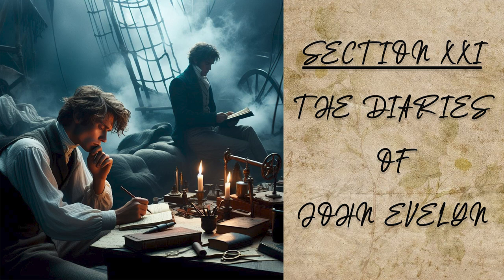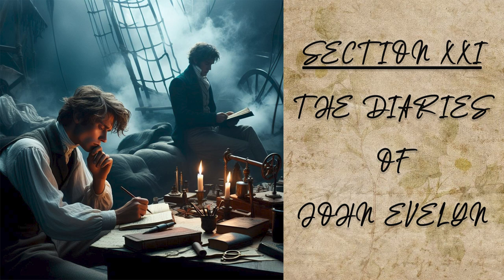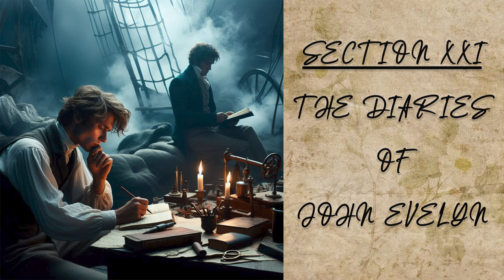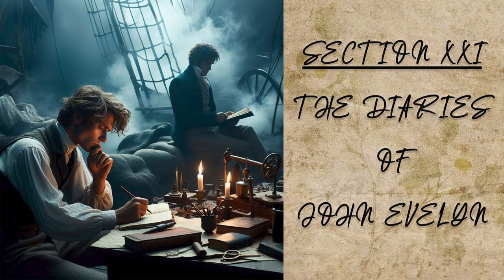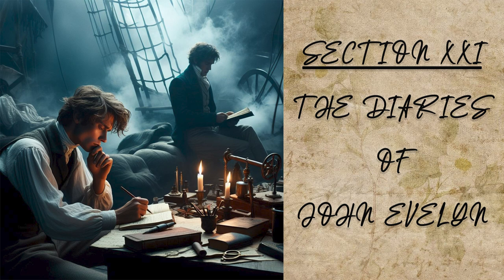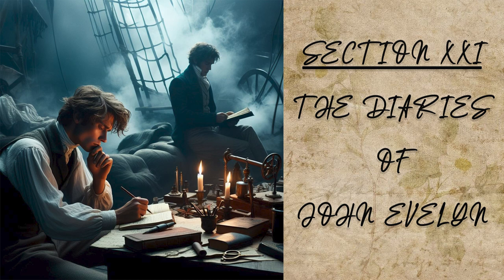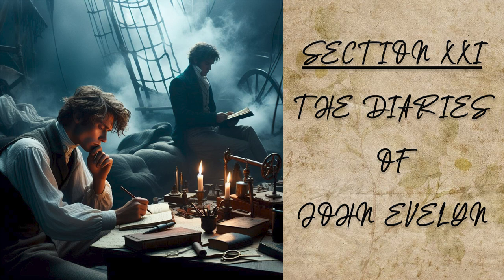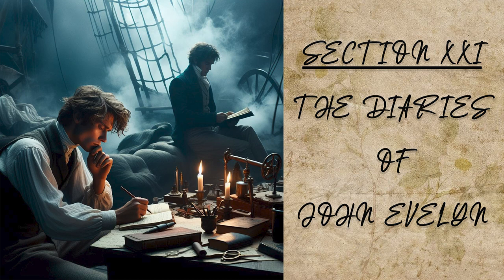The Diaries of John Evelyn - Section 21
John Evelyn was a 17th century polymath, with interests in the fine arts, architecture, gardening, as well as anatomy and the natural sciences. He was a fervent supporter of the Stuart monarchy and lived abroad during much of the English Civil War. His Diaries, which rank alongside those of Samuel Pepys for perceptive commentary on the times in which he lived, span his adult years. (Summary by Anthony Ogus)